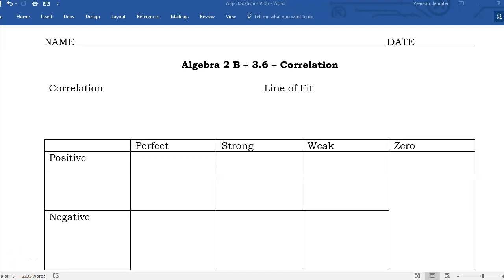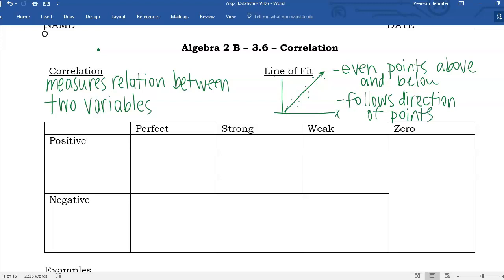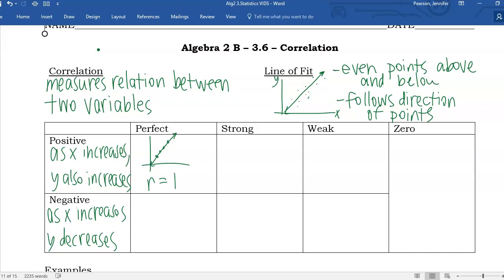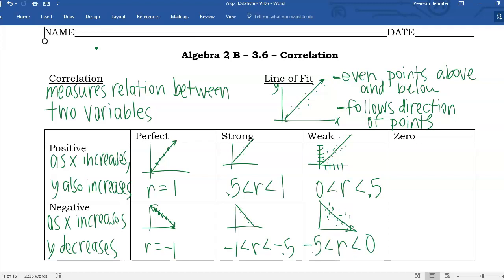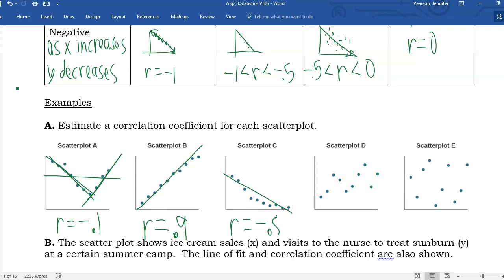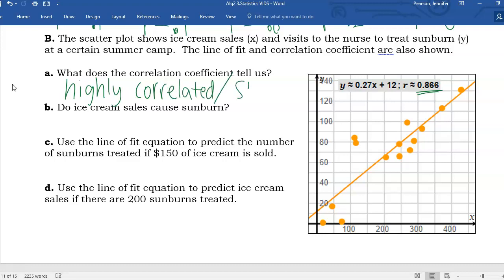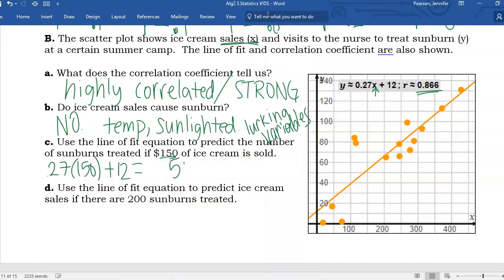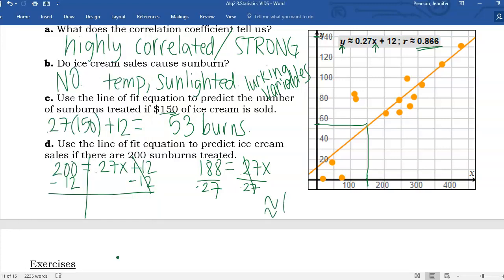Algebra 2 B - 7.6 - Correlation